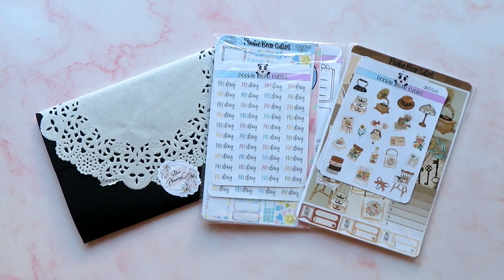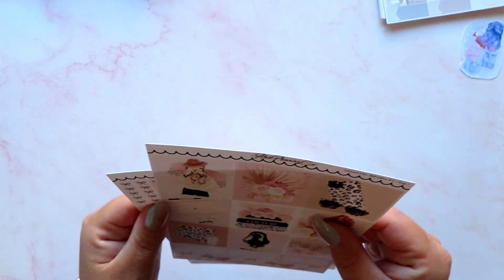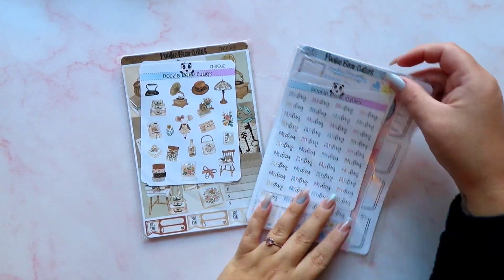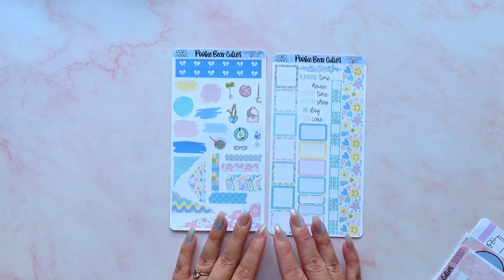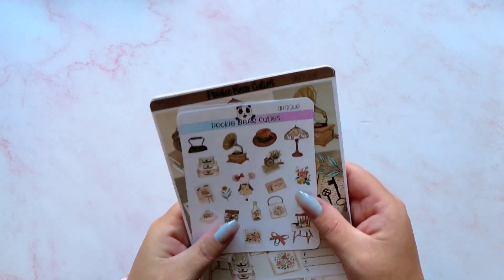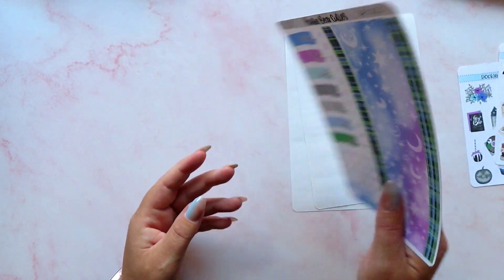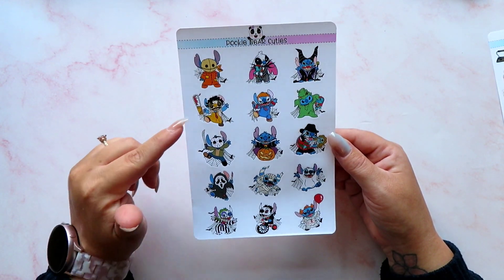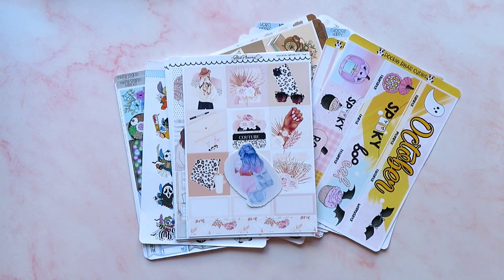It's (Small!!!) Haul Time! I RachelBeautyPlans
Let's take a look at a couple of things I recently picked up for my planner ☺️

For letters/small parcels -
Unit 91266
Manchester
M61 0BW

For Parcels -
Unit 91266
Courier Point
13 Freeland Park
Wareham Road
Poole
Dorset
BH16 6FH
UK

Wendy Prints -

Foxy Fix -